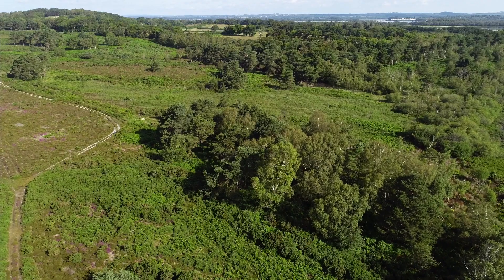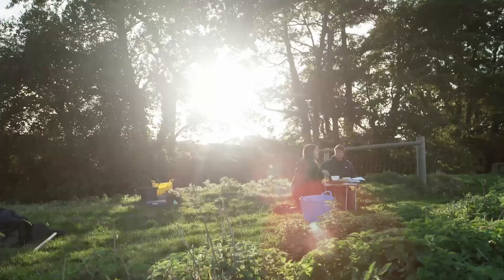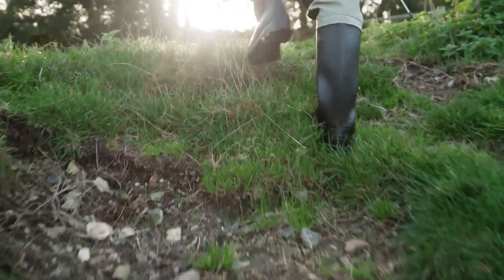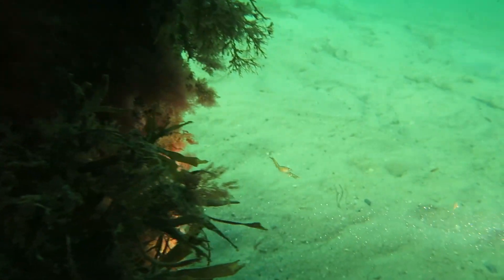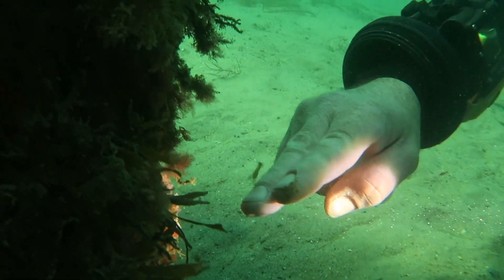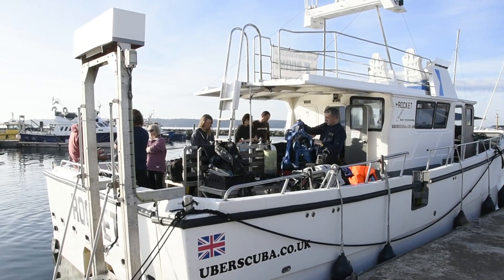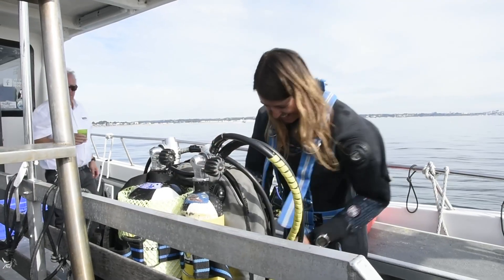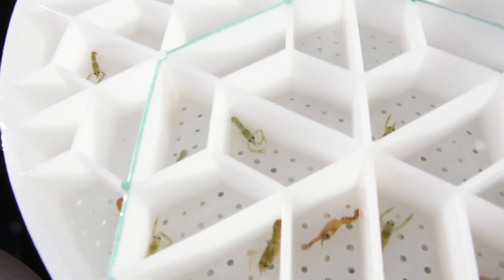BSc (Hons) Environmental Science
Find out what makes the BSc (Hons) Environmental Science course at BU so special. Discover your degree of difference